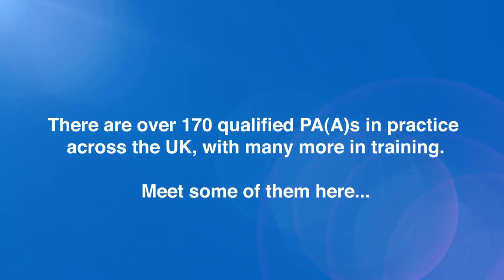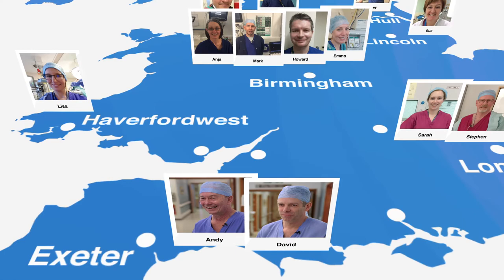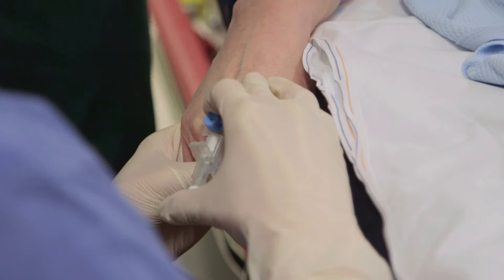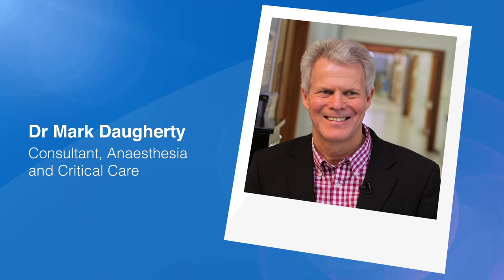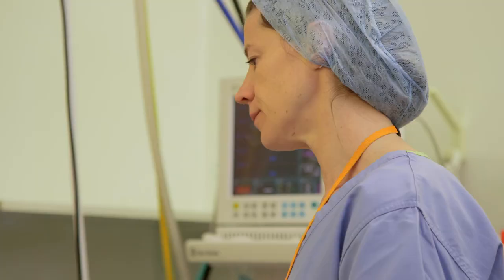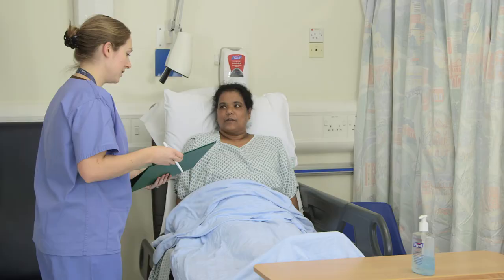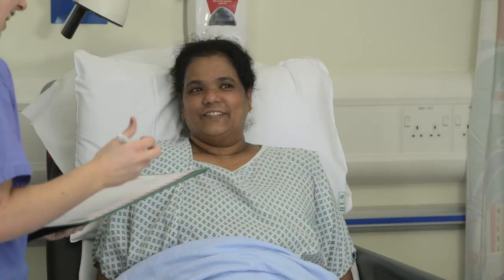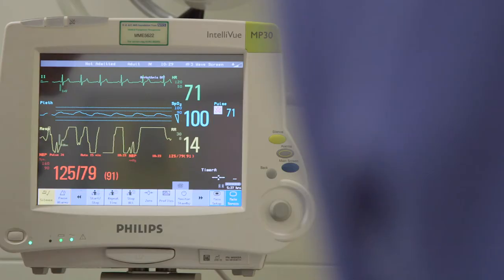Physicians' assistant (anaesthesia)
A short video developed by the Royal College of Anaesthetists explaining the Physicians' Assistant (Anaesthesia) role.

With over 170 qualified PA(A)s currently in practice (May 2018) across the UK, and with many more in training, PA(A)s play an important role in the delivery of safe and effective anaesthetic services to NHS patients across the United Kingdom.

More information about PA(A)s can be found on the RCoA's

With thanks to the staff of the Royal Devon & Exeter NHS Foundation Trust and the Association of Physician's Assistants Anaesthesia for assistance in making this video.